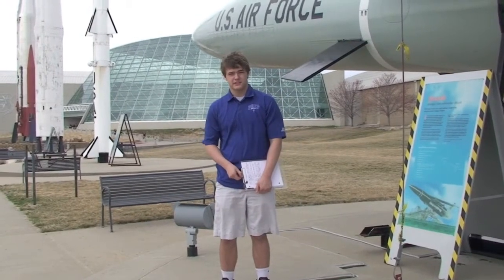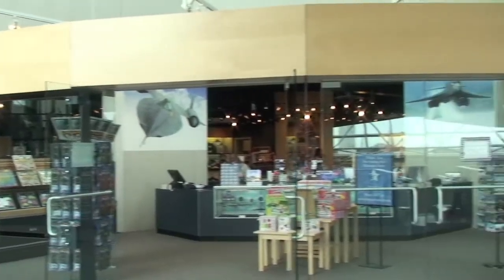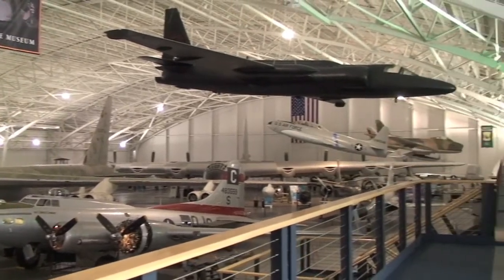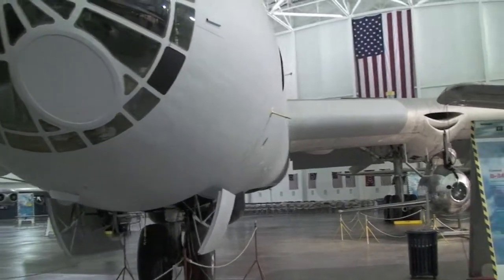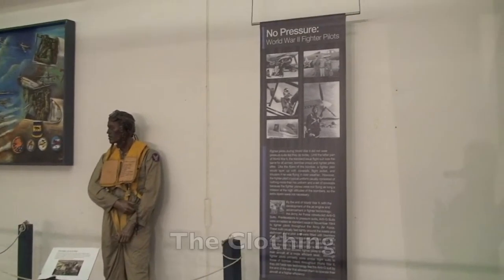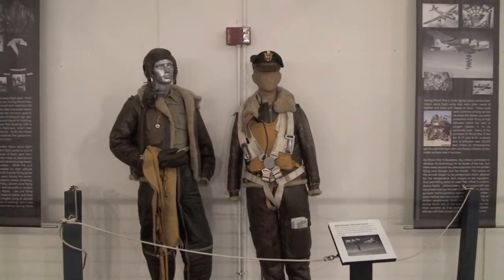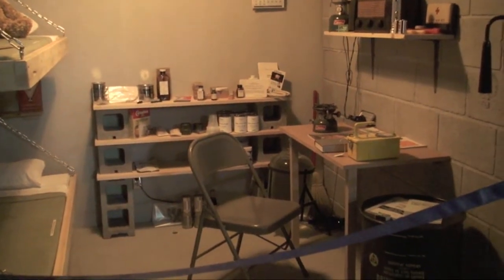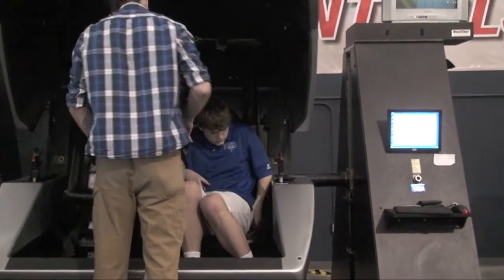Strategic Air Command and Space Museum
Cade's video report of his visit to the Air and Space Museum